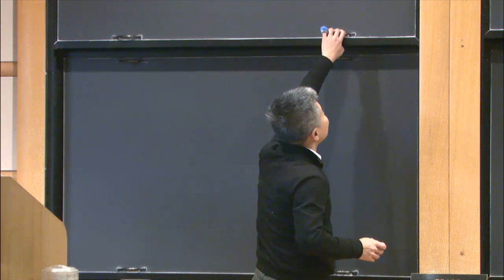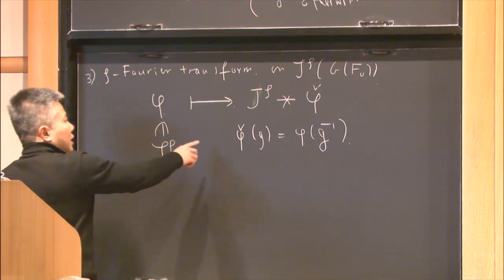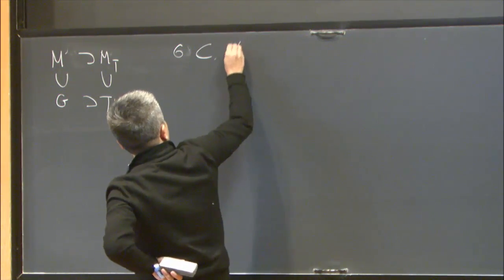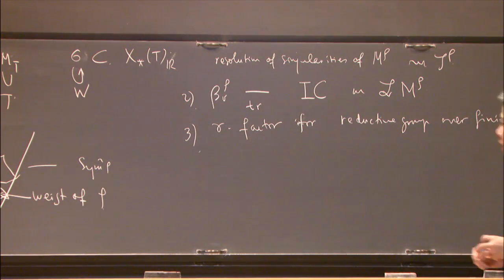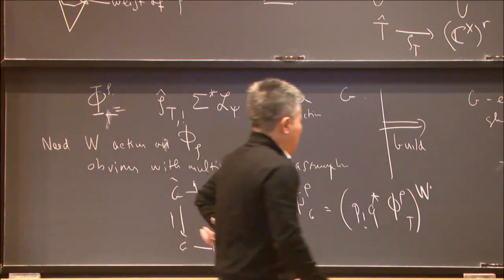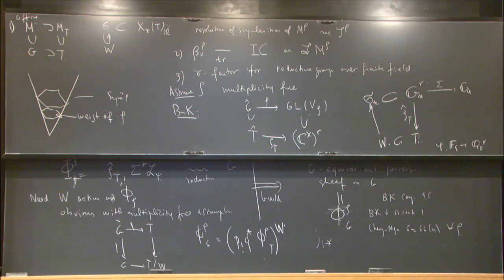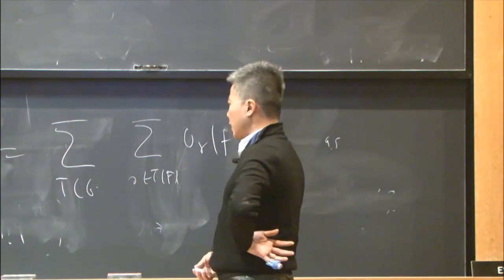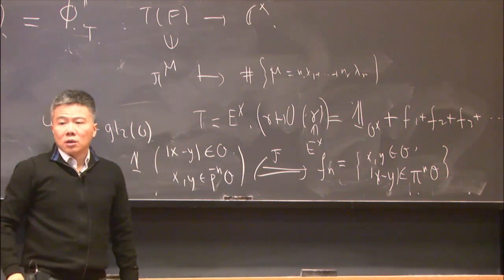Geometry of arc spaces and the Hankel transform II - Châu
Beyond Endoscopy
Topic: Geometry of arc spaces and the Hankel transform
Speaker: Ngô Bảo Châu, University of Chicago
Time/Room: 9:45am - 10:35am/S-101